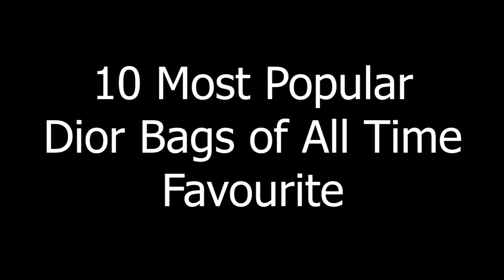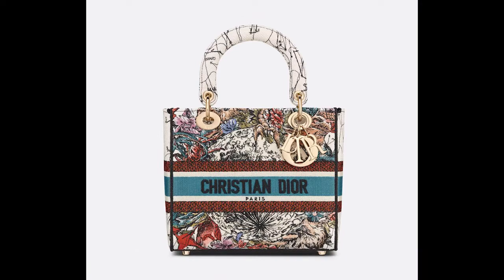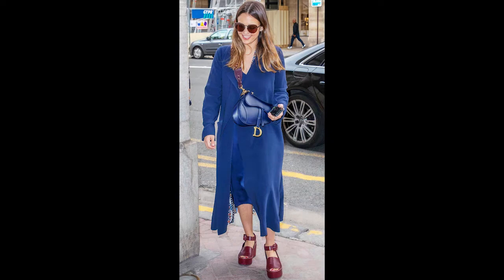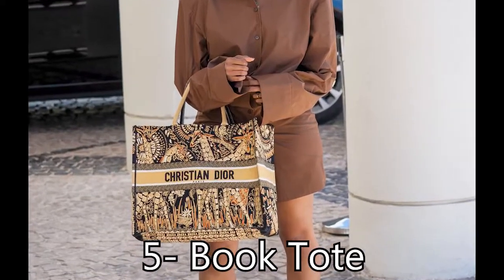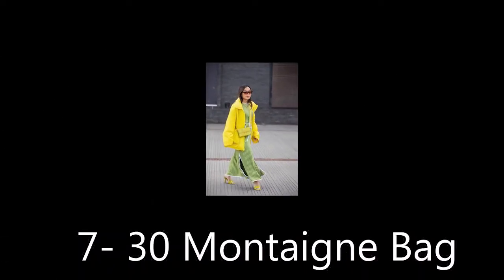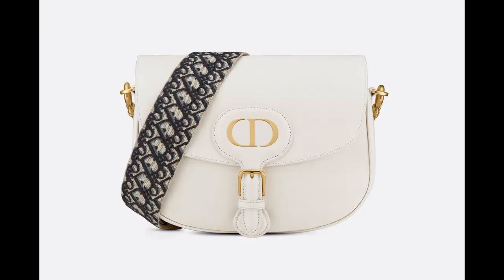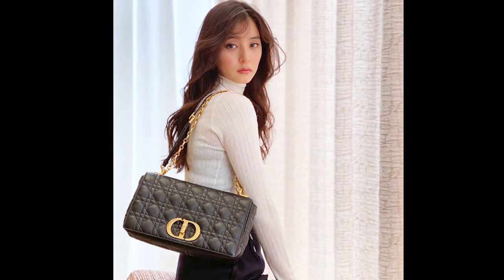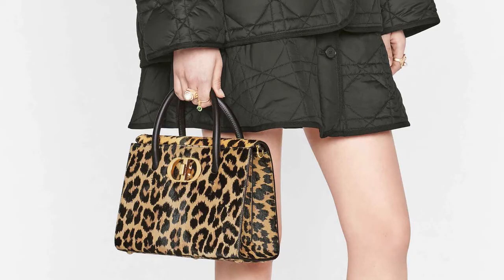Most popular Dior Bags | 10 popular bags of lady dior | popular designer dior bags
10 Most Popular Dior Bags of all time favourite

Thank you for love❤️❤️